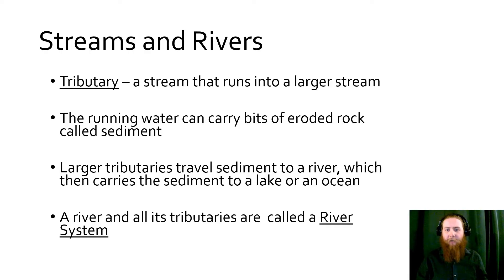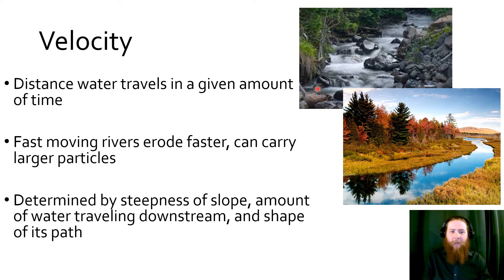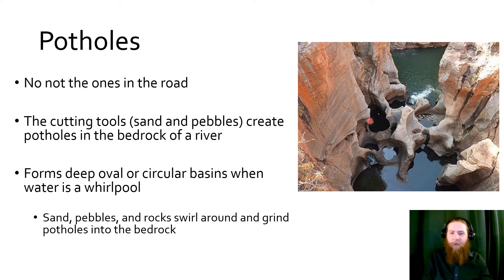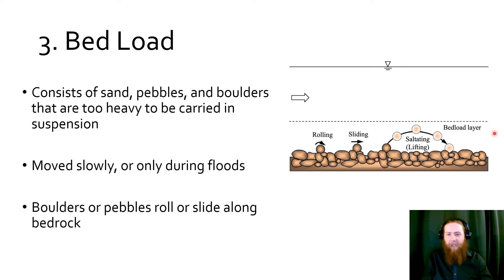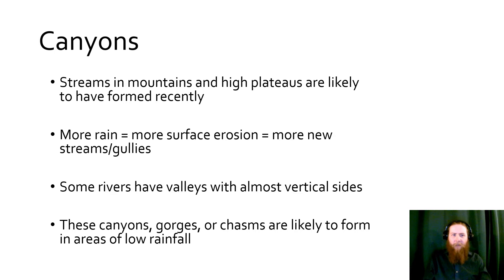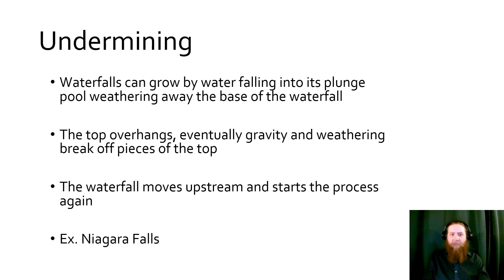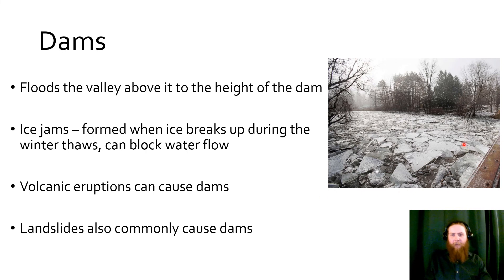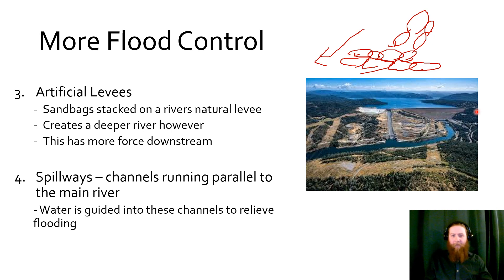Chapter 13 Surface Water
In this video, we discuss what surface water is, and it's weathering capabilities. We also discuss the deposition of materials, floodplain features, and methods used to mitigate the danger of floods.